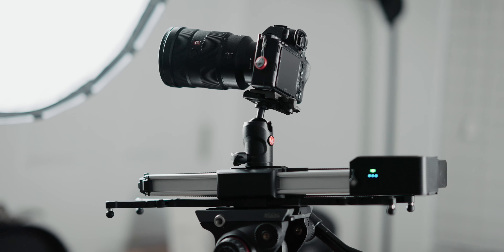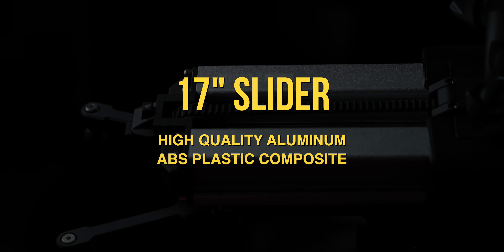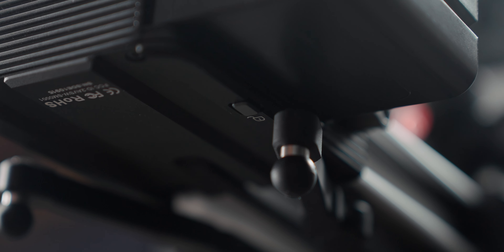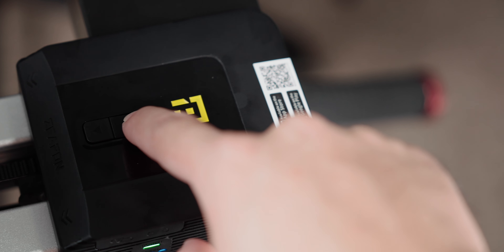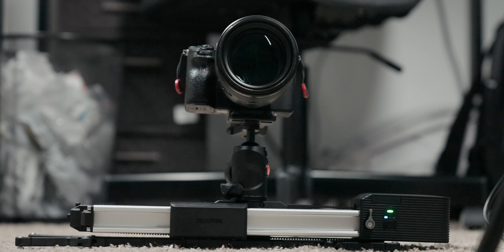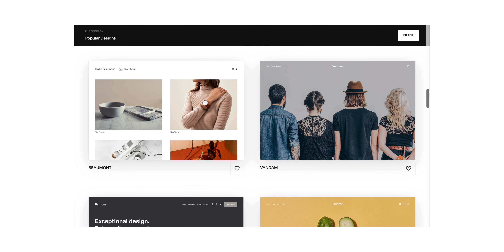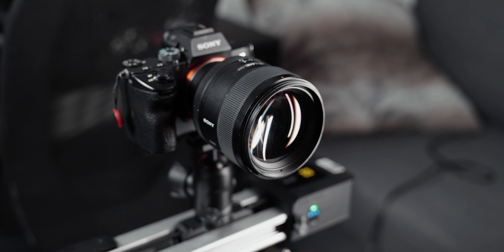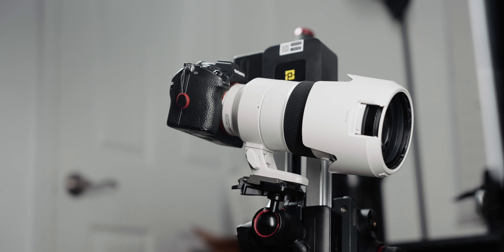Small but MIGHTY | Zeapon Micro 2 Plus Slider Review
Zeapon Micro 2 Plus Slider ↴

"Micro 2 Plus series is a heavyweight product launched by ZEAPON in 2021. This series inherits the classic design of Micro 2 and is a complete upgrade. ZEAPON has been committed to making photography equipment more humanized and intelligent to photographers with the cutting-edge technology and exquisite product details. The ultra-short and portable double travel distance design, smooth damping, and large motor load are still the best performance of Micro 2 Plus. Thanks to the high-precision turbine self-locking structure, Micro 2 Plus series breaks the angle limitation of similar products in terms of load capacity, and can bear up to 4.5kg in all angles."

💡 SUPER COOL RGB TUBE LIGHTS that are behind me ↴
Nanlite Pavotube 4C

Sigma 16mm f1.4
Sigma 30mm f1.4
Sigma 56mm f1.4
Laowa 9mm f2.8